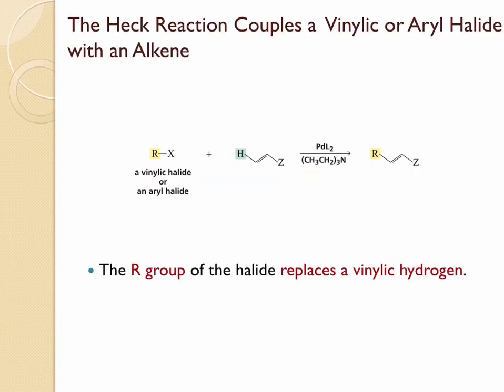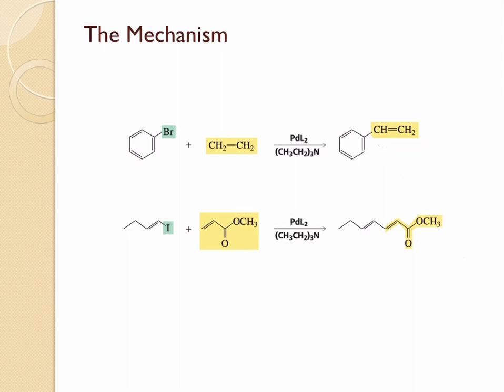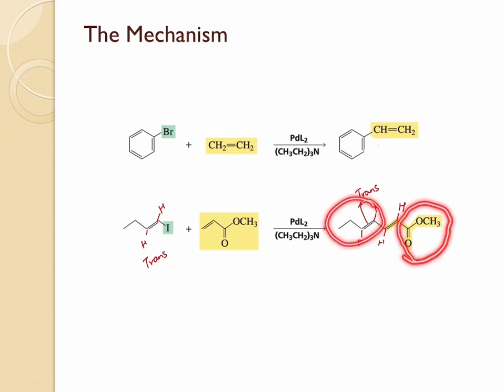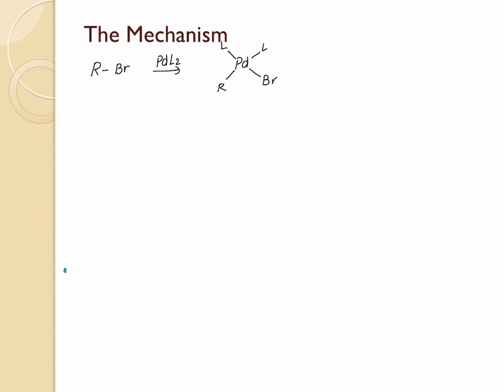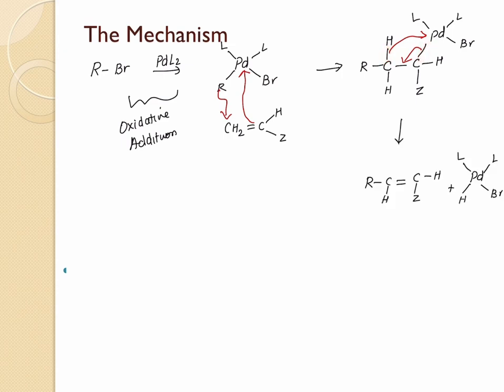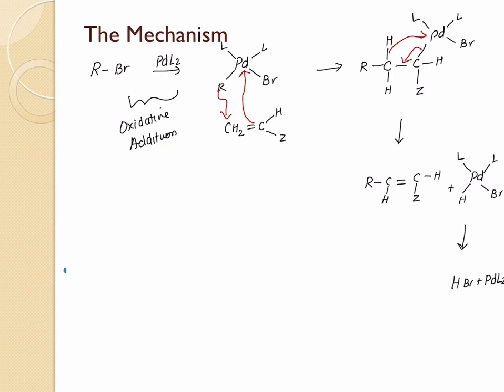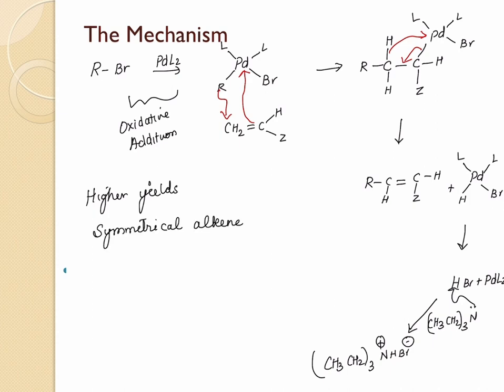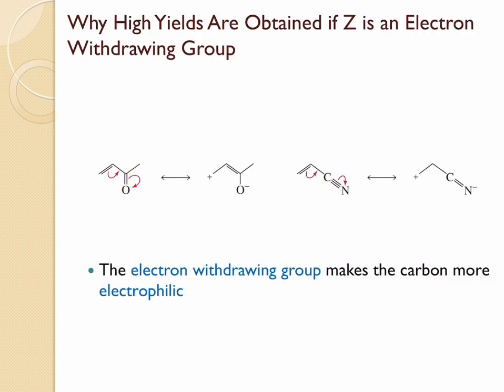Organometallic Compounds Part 3 - Heck coupling